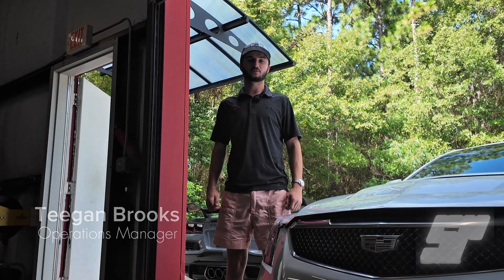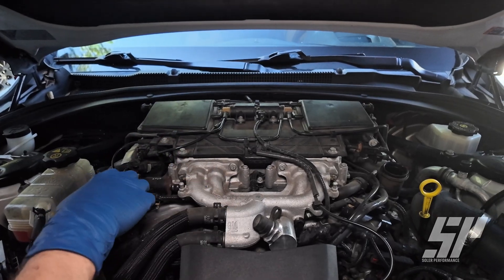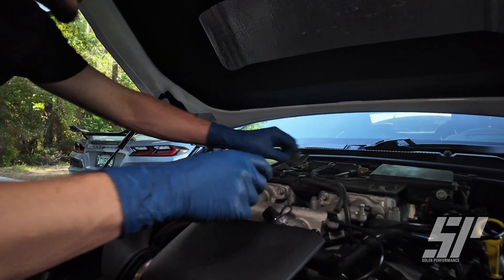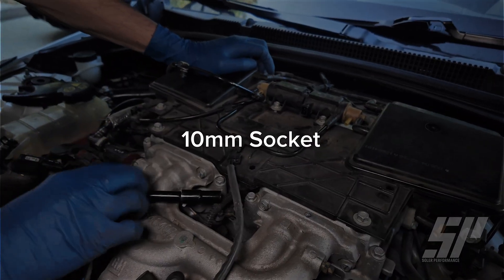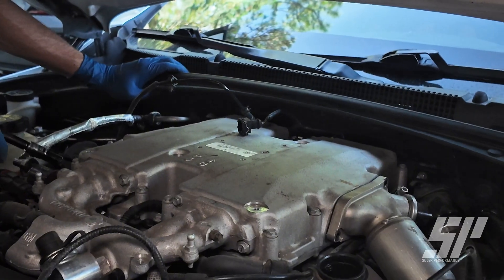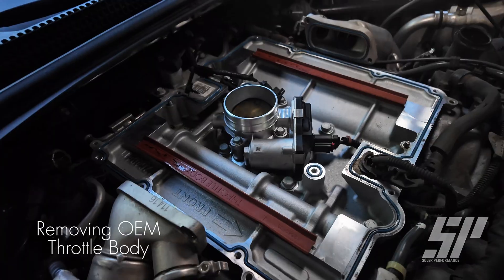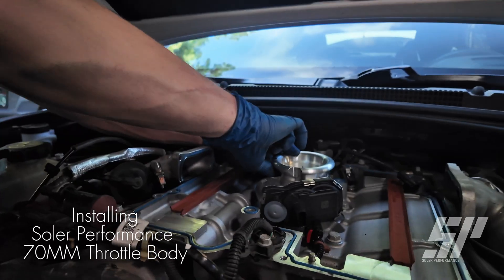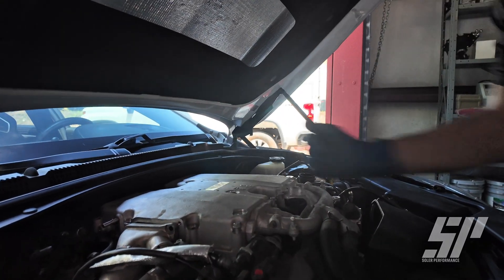Soler Performance | Cadillac ATS-V [LF4: 3.6L V6 Turbo Engines] Throttle Body Installation - DIY MOD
In this video, we deep dive into a Soler Performance 70mm throttle body installation for the LF4 Platform (3.6L V6 Turbo Engines). Here, we will show you step by step how to properly install on a Cadillac ATS-V (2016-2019). Other vehicles with the same engine, the installation is similar and this could be used as a guide as well. This content is for reference purposes only.

Whether you're looking to boost your Cadillac ATS-V performance or just curious about this modification, this video has you covered.

Premium Modified Throttle Body with Velocity Stack.

For 3.6L V6 Turbo engines LF3/LF4.

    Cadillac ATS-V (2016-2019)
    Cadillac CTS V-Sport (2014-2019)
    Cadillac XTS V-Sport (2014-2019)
    Cadillac CT4-V (2022-Present)

FEATURES:

•  Optimized Active Contours
•  Porting Upstream Bore with Velocity Stack
•  Greater Discharge Coefficient of Plate/Blade interface
•  16 Ra Microinch, Diamond Polished Surface Finish (Lower Skin Friction)
•  Shaftless high-pressure side of the blade for Larger WOT Flow Area (70 mm Effective Bore)
•  Dome and Thread-locked Screws
•  Made from Brand New OEM Parts

BENEFITS:
•  Lower weight to power ratio at part throttle, for a more nimble/spirited driving experience
•  Linearization and smoothing of the curve for a more predictable response and crisper shifts
•  Immediate response right off idling while keeping idling function undisturbed (No Hesitation/Stumble)
•  Does not require tuning. Warranty safe.
•  More air/power at every single throttle position after idle. Crucial for starting or expanding power gain modifications

 Address: 25303 Profit Dr, Daphne, AL 36526

  /solerperformance